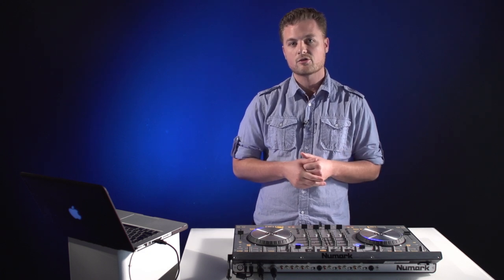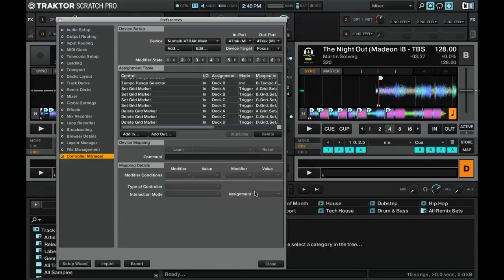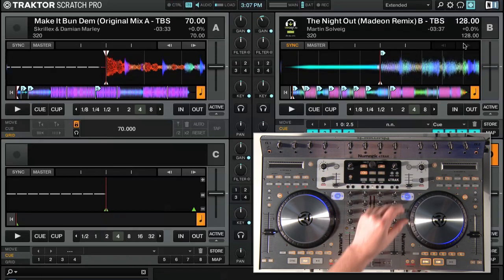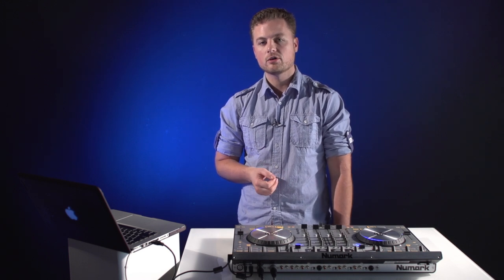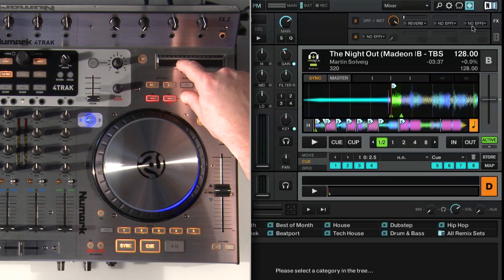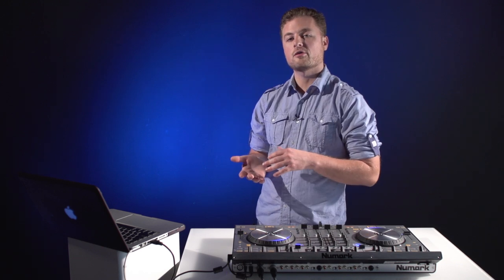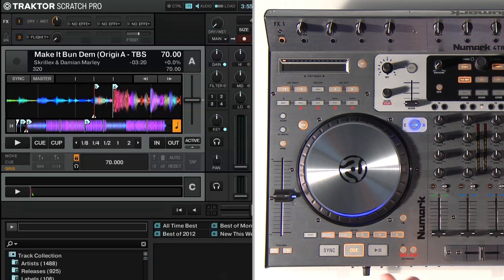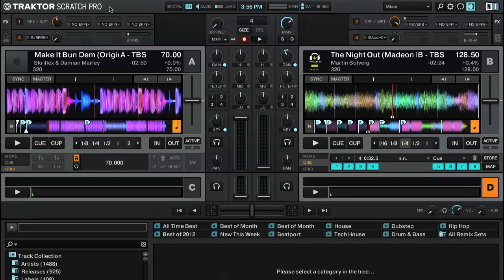Numark 4TRAK Mapping for Traktor Pro 2.6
In this video tutorial we walkthrough the dedicated hardware controls on the Numark 4TRAK that are assigned to the new features of Traktor Pro 2.6 - Flux Mode, Macro FX, Auto-gain, and Effect Routing Assignments. The updated mapping still holds all of the same functionality of the standard Numark 4TRAK mapping. Please note that this mapping, and features require a full version of Traktor Pro 2.6 or higher.

Key Features

· Flux Mode on/off button.
· 5 dedicated Auto-Loop or "Slip Roll" buttons.
· Strip search now activates loop length when in Flux Mode.
· Dedicated control section for 11 Macro FX .
· Auto-gain control with shift button.
· Insert, Post Fader, and Send effect routing toggles for FX units 1 & 2.
· Browser toggle, Snap, and Quantize buttons.